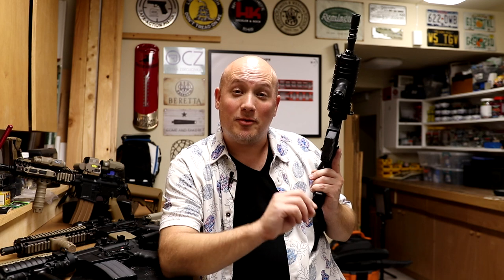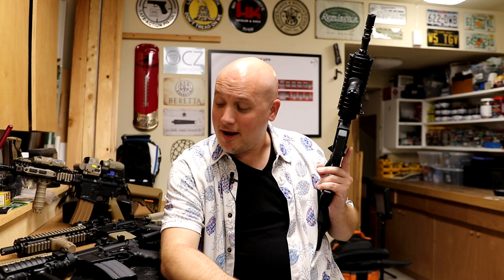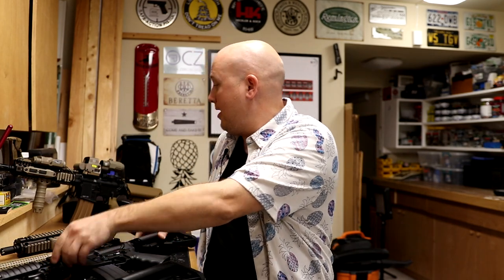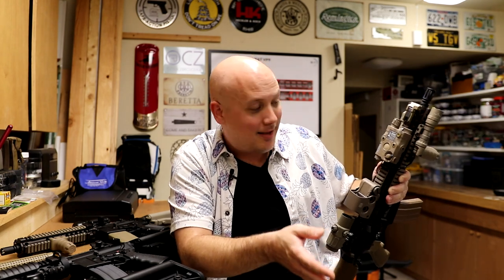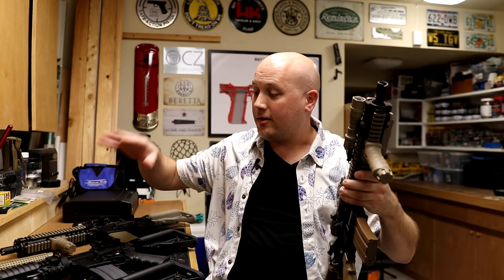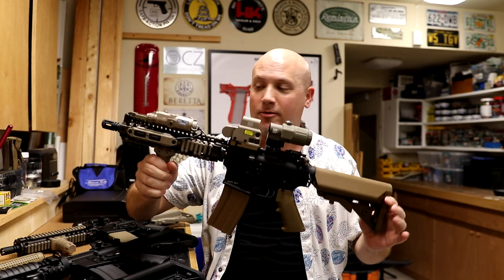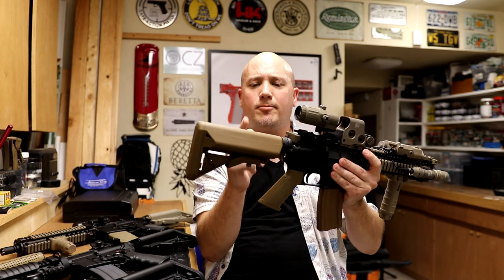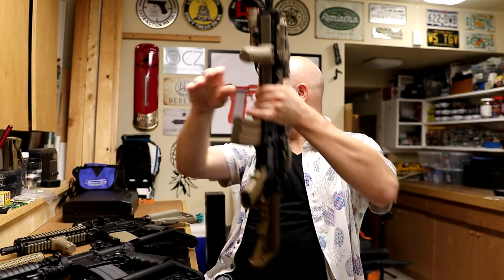From the Vault: My Mk18 Collection (Clones and Inspired Builds)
In this From the Vault video I show off my complete Mk18 build collection including my clones and inspired builds. I love the idea of the Mk18, and taking the time to source the parts and make nice builds. I wanted both a clone correct mod 0 and mod 1 and a mod 0 and mod 1 inspired build made with the best components. So there you have it. I hope you enjoy them as much as I enjoyed building them.

Mailing Address -